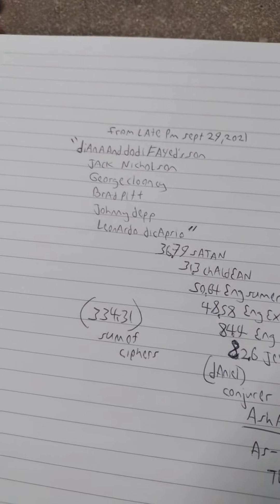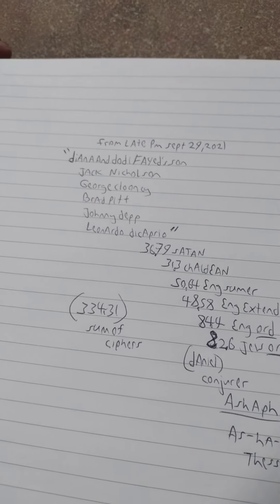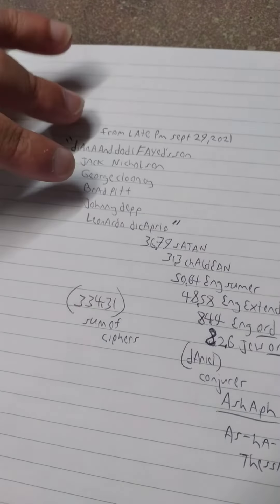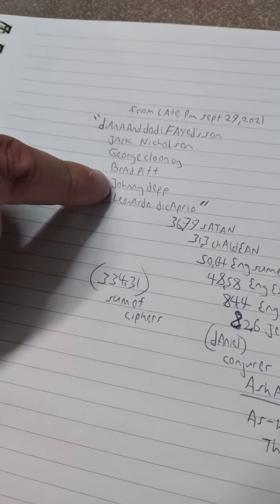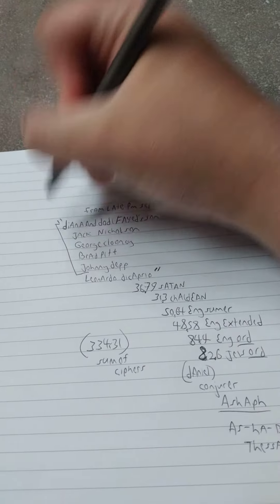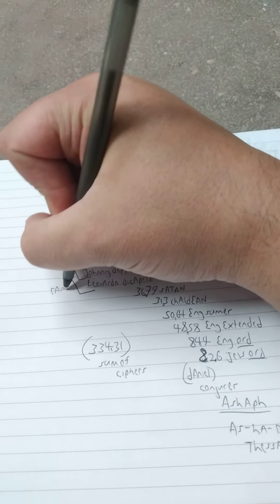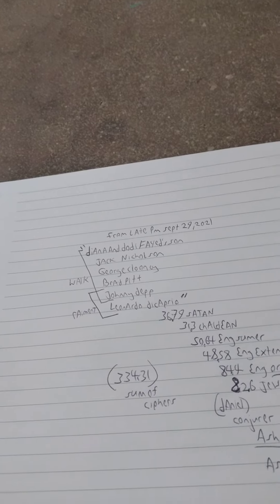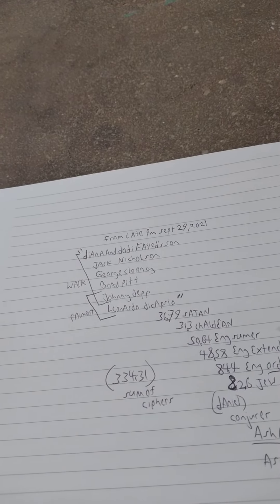SARDIS READY. RESTPAWNSABEL PART W